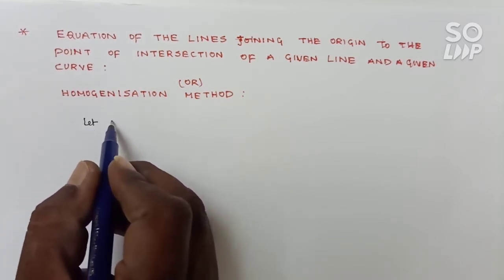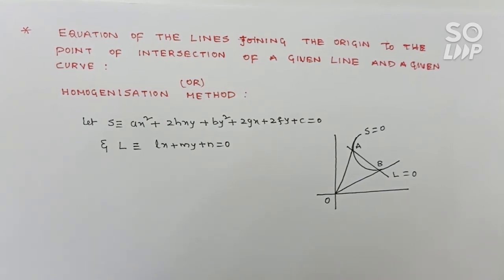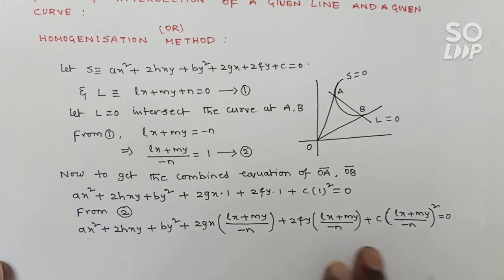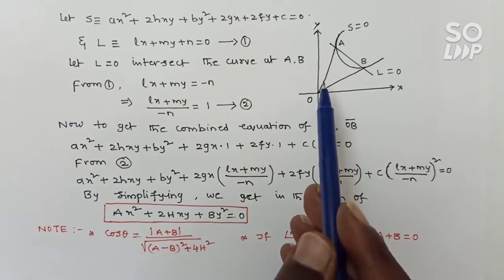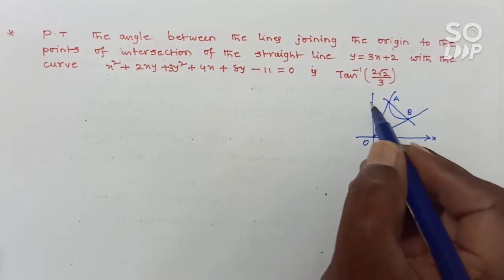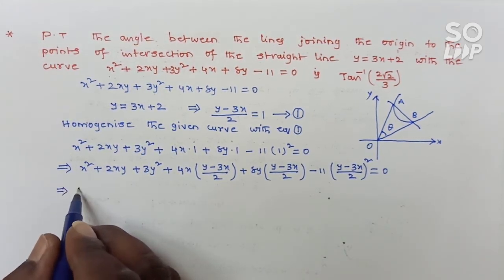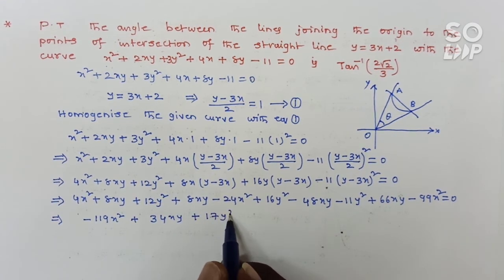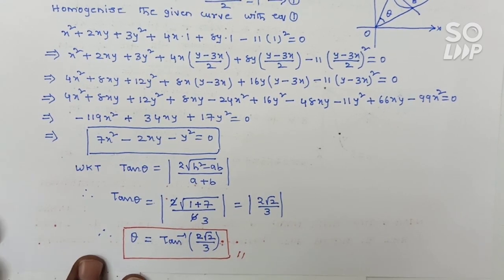Homogenisation method | lecture-9 |mains level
This video contains the concept of homogenisation